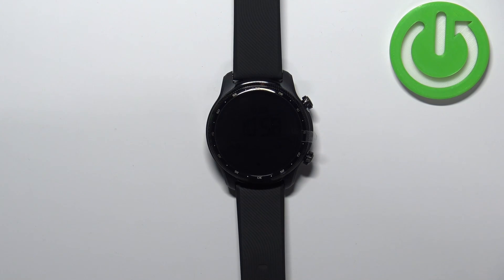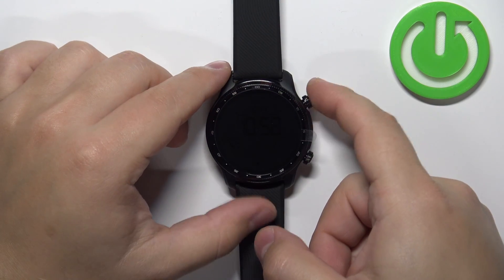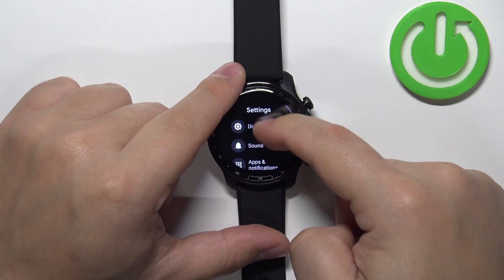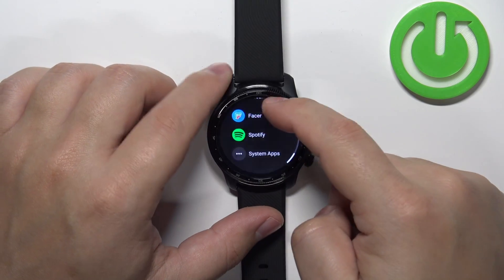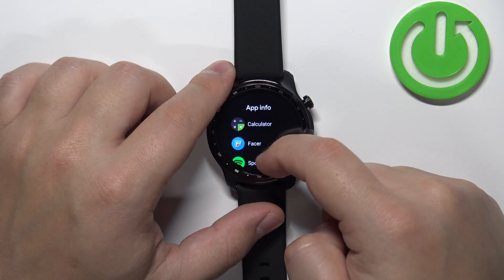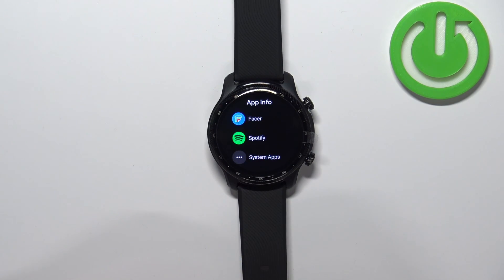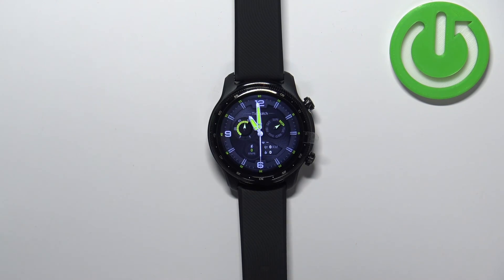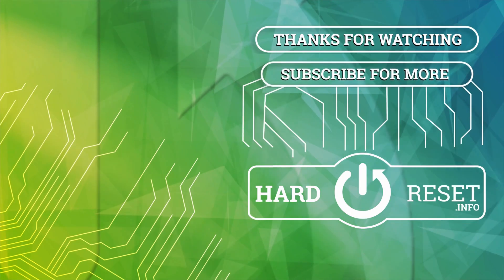How to Uninstall Applications From TicWatch Pro 3 Ultra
Find out more info about MOBVOI TicWatch Pro 3 Ultra:
Today we want to show you how to manage applications on TicWatch Pro 3 Ultra, so stay here. Our expert will show you how to quickly and efficiently uninstall unnecessary applications from your TicWatch Pro 3 Ultra. On our YouTube channel, you will find a tutorial in which we will show you how to install new applications.

How to uninstall apps from TicWatch Pro 3 Ultra? How to uninstall app from TicWatch Pro 3 Ultra? How to manage apps on TicWatch Pro 3 Ultra?